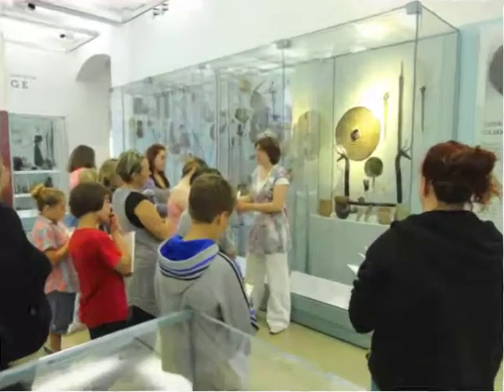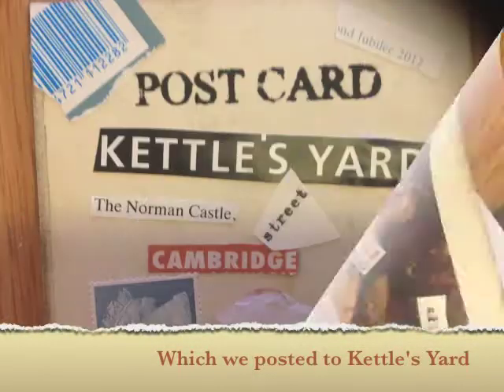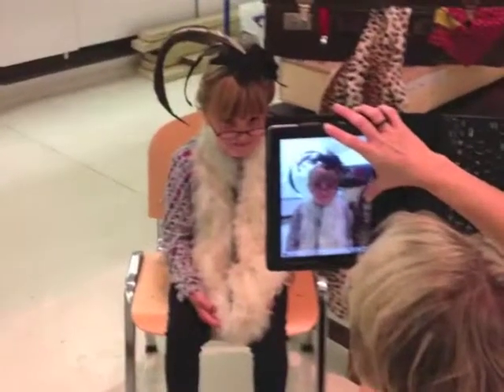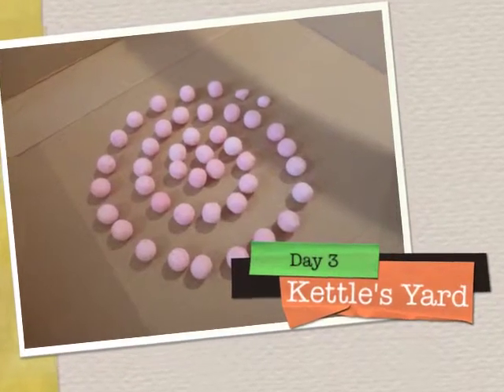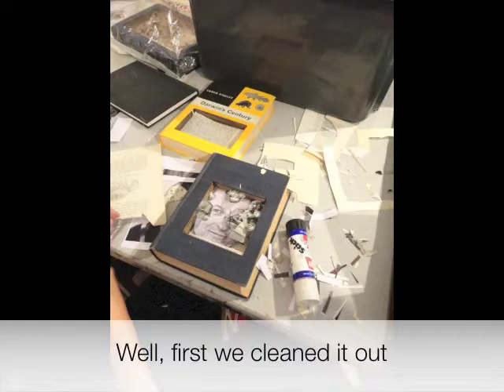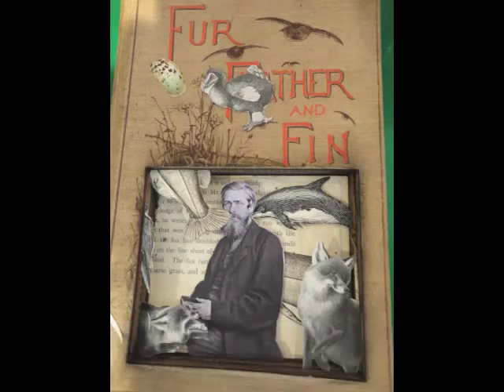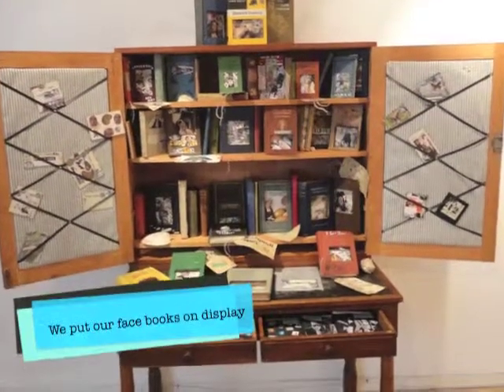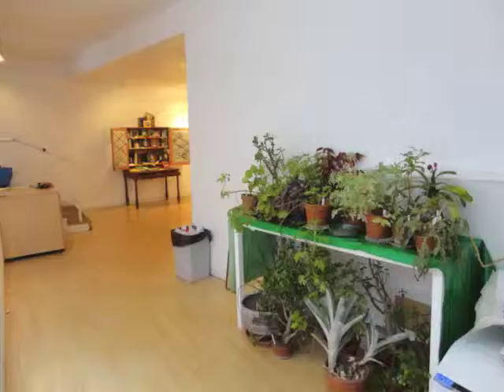A Blast from the Past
Young Carers from Centre 33 spent a week with artist Alison Stockmarr visiting the University of Cambridge Museums.